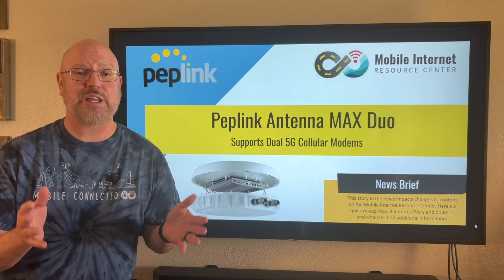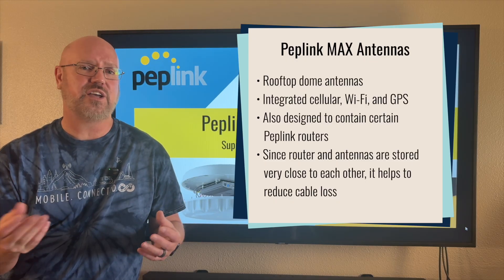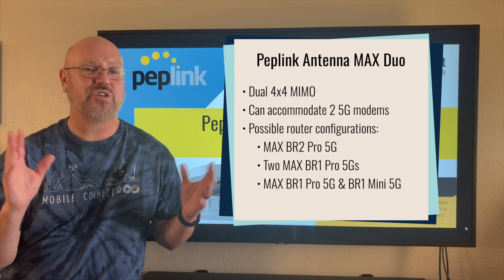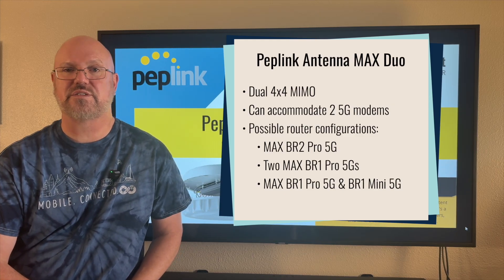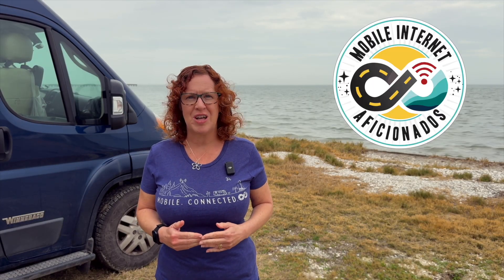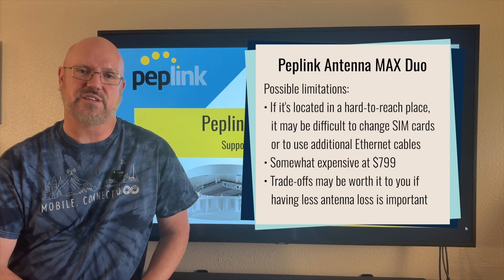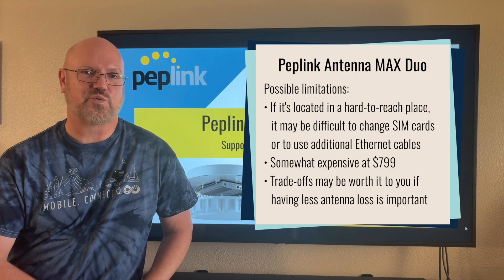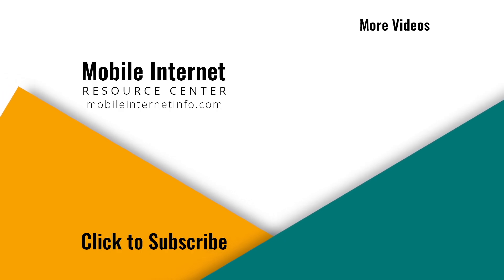Peplink Introduces the Antenna MAX Duo – A Roof Mounted Antenna Enclosure for Dual 5G Modem Support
Peplink has added another variation to their Antenna MAX line with the Antenna MAX Duo.

Similar to the original Antenna MAX, the MAX Duo is a roof-mounted antenna Enclosure that allows you to mount the router inside the enclosure to help eliminate long expensive cable runs and antenna loss.

The Antenna MAX Duo features 8x8 MIMO cellular antennas, 2x2 Wi-Fi antennas, and a GPS antenna.

It can house a single flagship Peplink BR2 Pro with dual 5G cellular modems, 2 BR1 Pro 5G cellular routers together, or a BR1 Mini 5G and BR1 Pro 5G router together.

It's available as of September 2025, and has an MSRP of $799.

🆒 💯 🥰 This video has been made possible by our premium members - for their support, they go further with our content, get interactive guidance & save 💲money with discounts.  Consider becoming a member